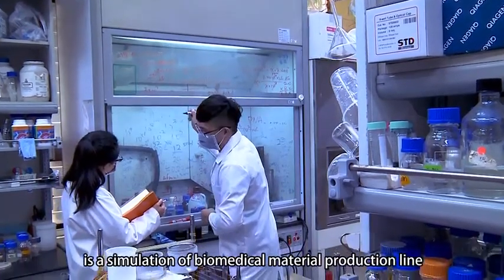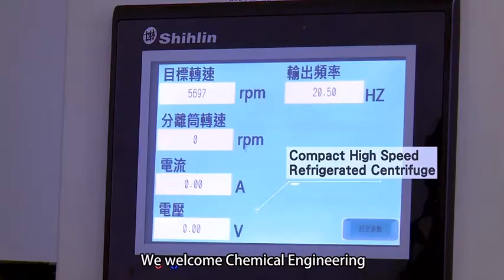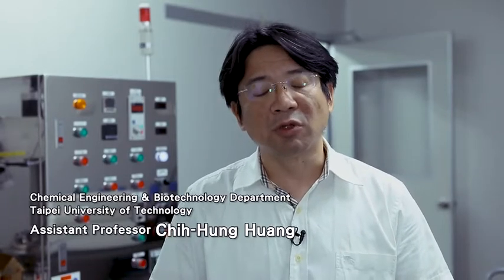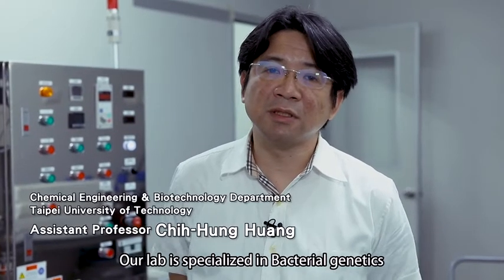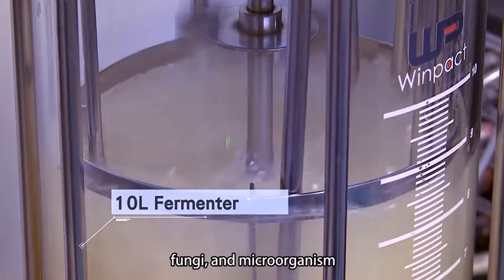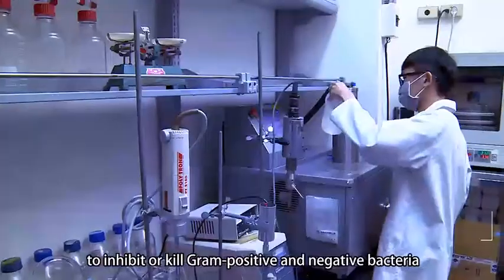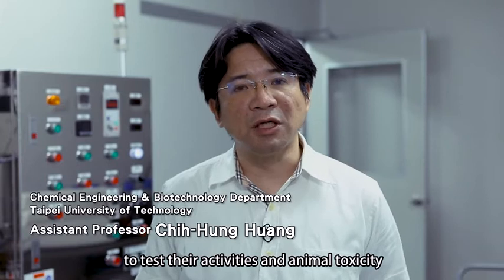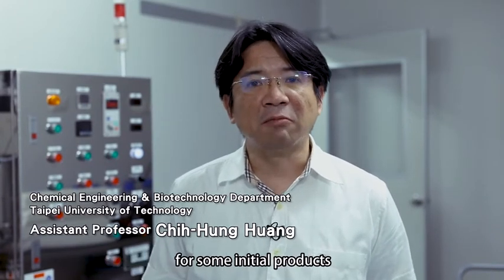Biomaterials Research Center(MT3)(Eng)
About the Taipei-Tech Biomaterials Research Center(Eng).